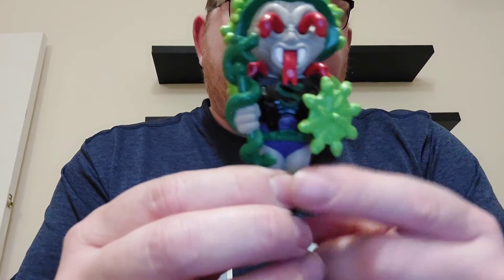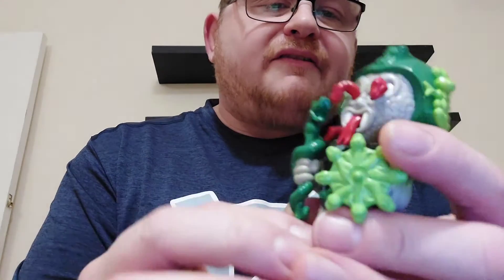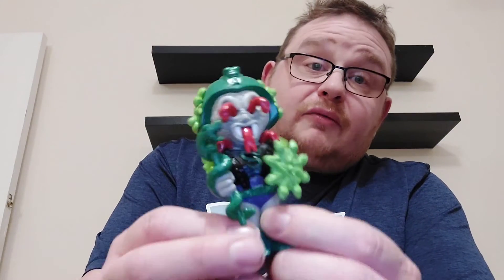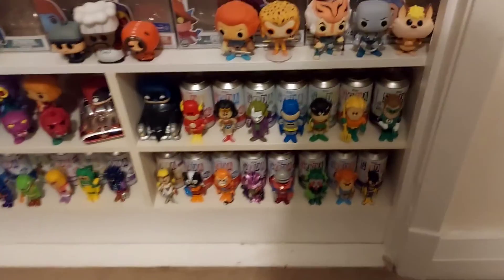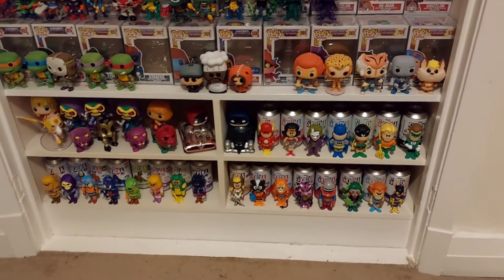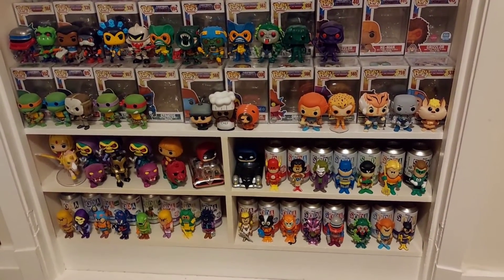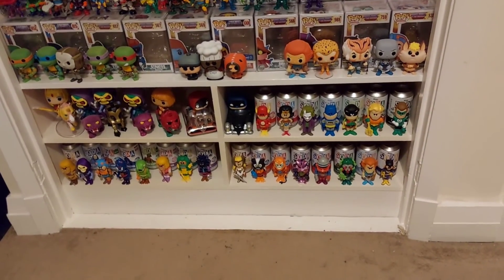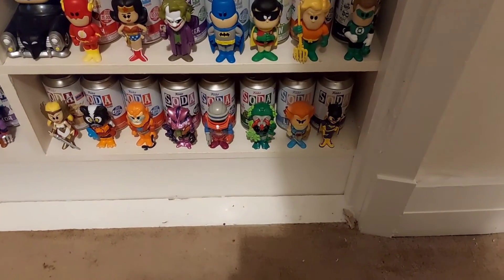Funko Soda! Masters Of The Universe Monday Episode 20 Snake Face Soda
the second purchase from my trip to Smyths, where unfortunately the sodas were pre opened but, got a discount, so let's take a look at Snake Face Soda

Funko Niffler

Funko Madd

Leroy Screwballs

Dave's Dungeon

Jimmy Barnes

Demize Family

Scarborough Couple

Jackson & Shaw

Stormcore Collectables

Wayne & Logan

Albatross Pops

R&M Entertainment

Pop Bros

Pop Drunk